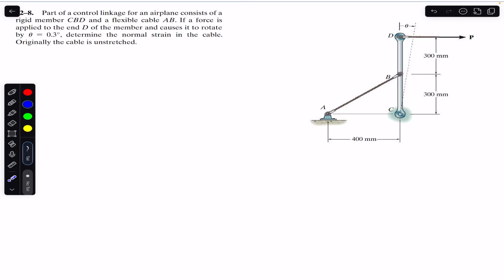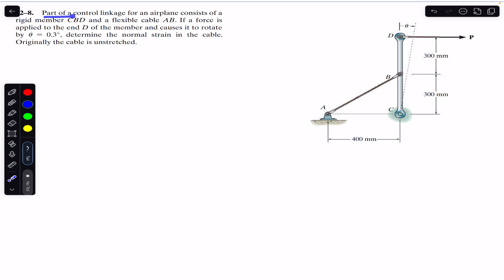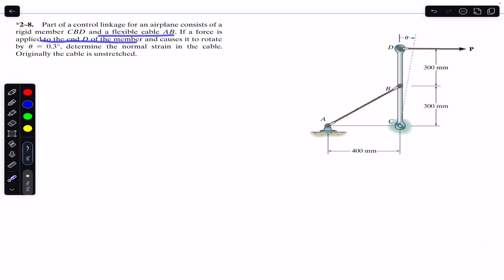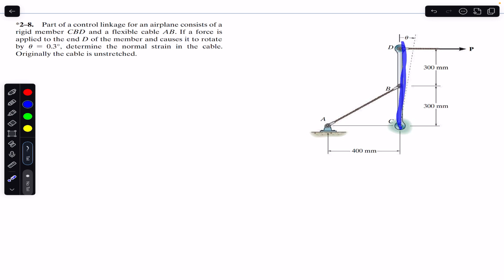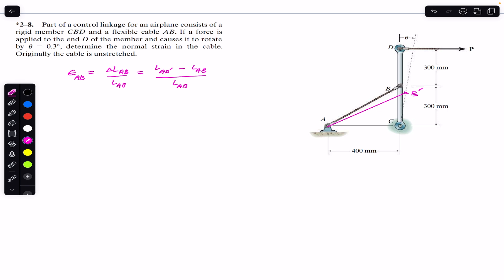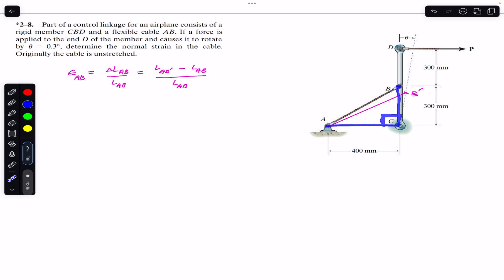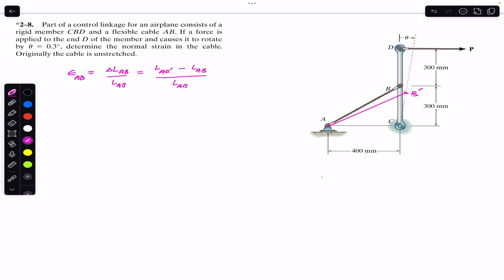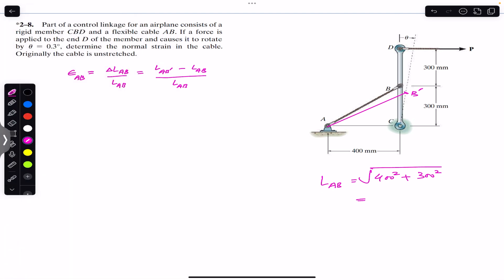Determine the normal strain developed in wire AC. Mechanics of Materials | Engineers Academy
Chapter 2
Strain

*2-8. Part of a control linkage for an airplane consists of a rigid member CBD and a flexible cable AB. If a force is applied to the end D of the member and causes it to rotate by 0 = 0.3°, determine the normal strain in the cable.
Originally the cable is unstretched.

Hibbeler Statics
Engineers Academy
Engineer4free
finalanswer
internal forces
Hibbeler statics
Shear force,
bending moment